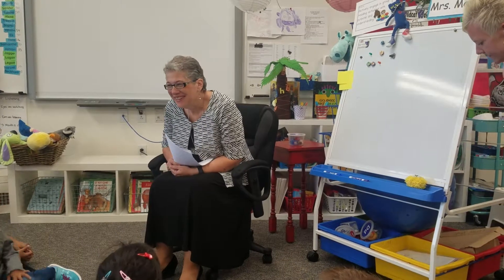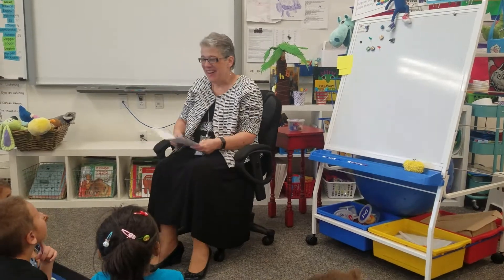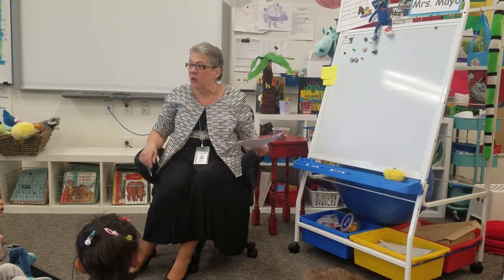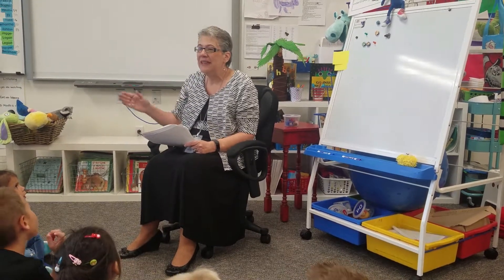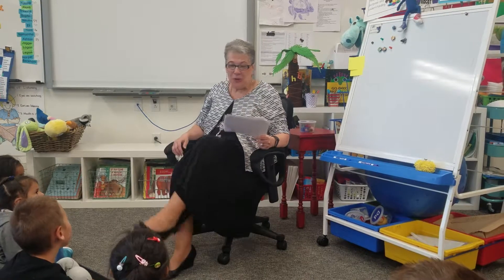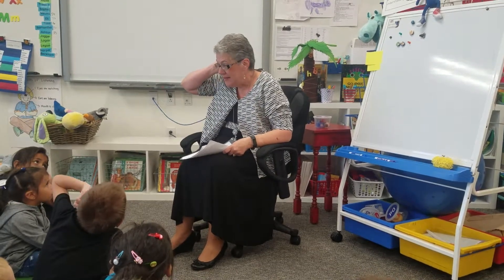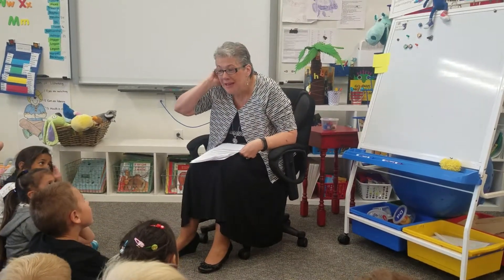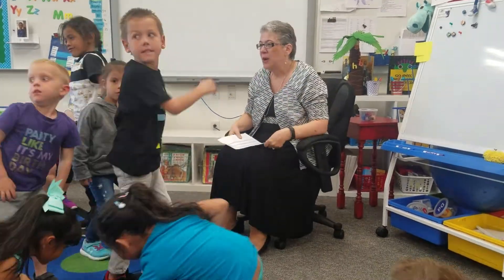Cori - Explicit model of syllables